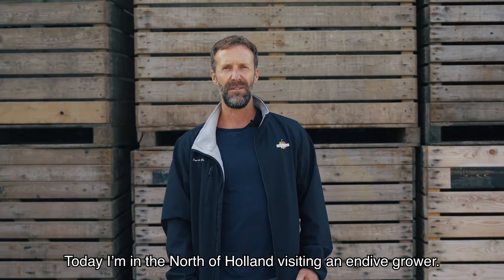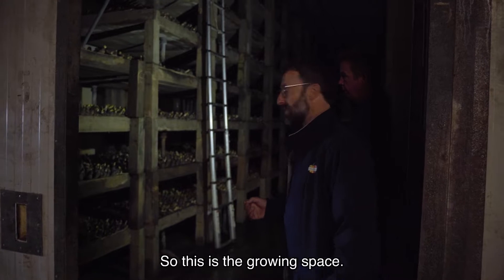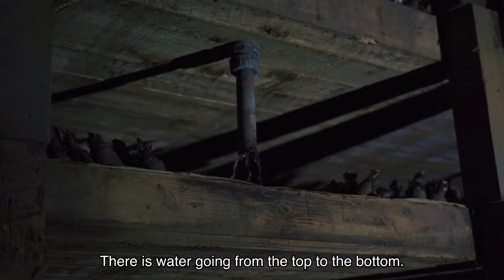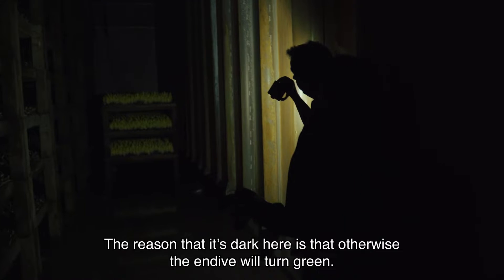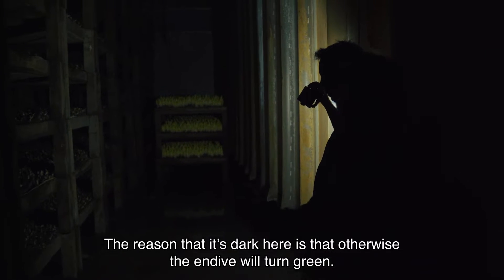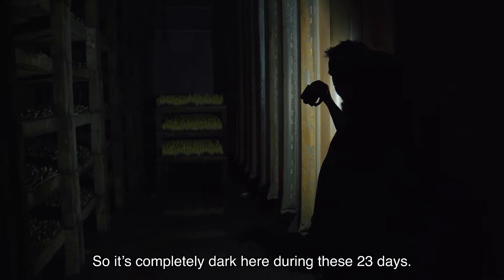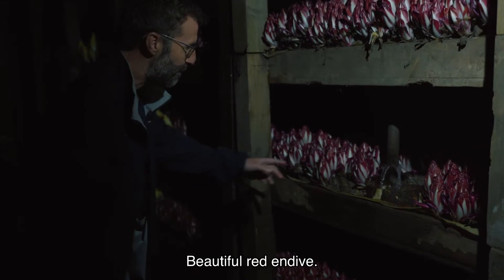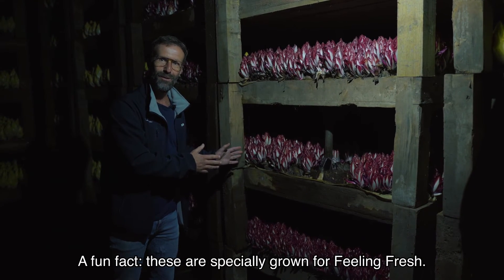Visiting an endive grower - from roots to white or red endives in 23 days (part 3)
Amazing to see how beautiful red and white endives grow in the dark ❤️

Feeling Fresh
Because it's all about Passion for Produce